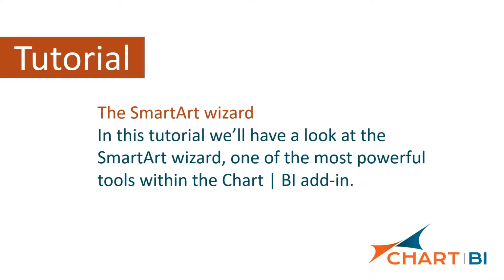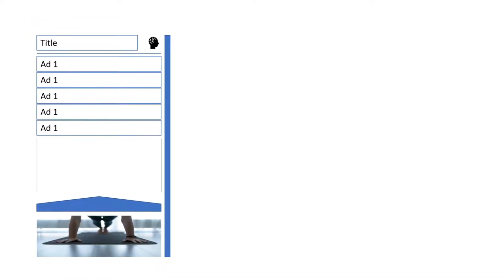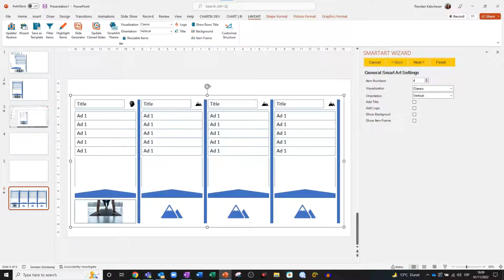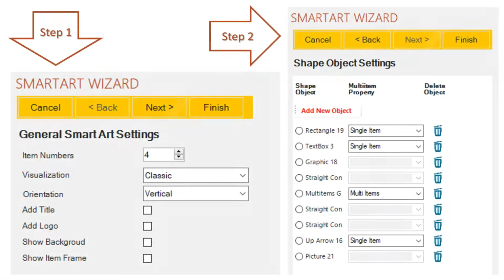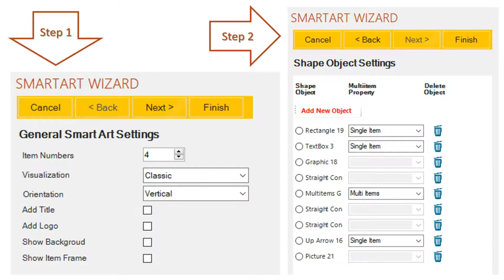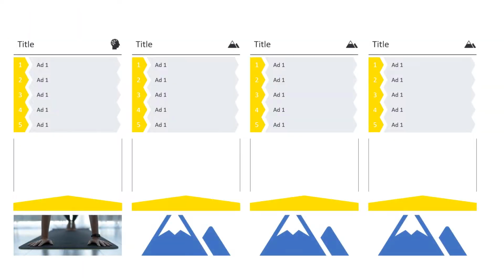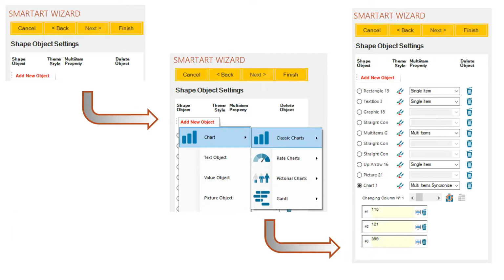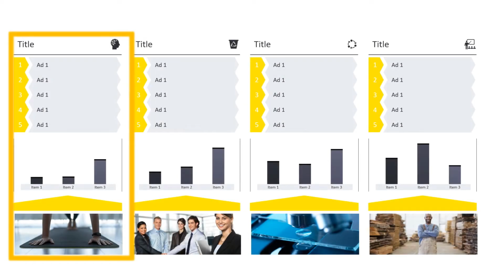Chart | BI tutorial: SmartArt Wizard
In this tutorial we’ll have a look at the SmartArt wizard, one of the most powerful tools within the Chart | BI add-in.